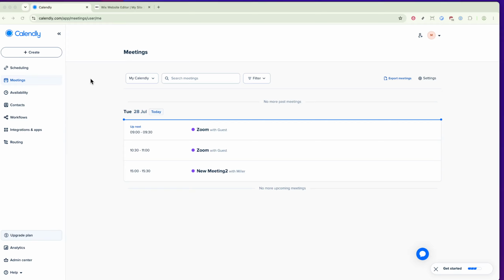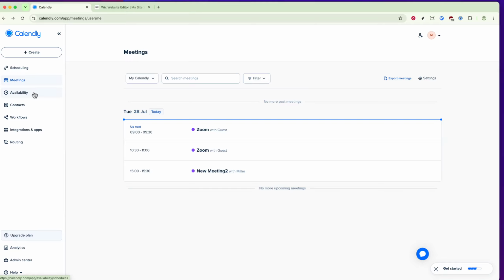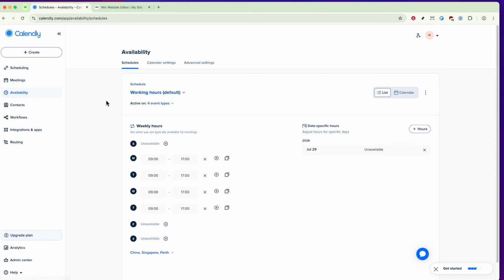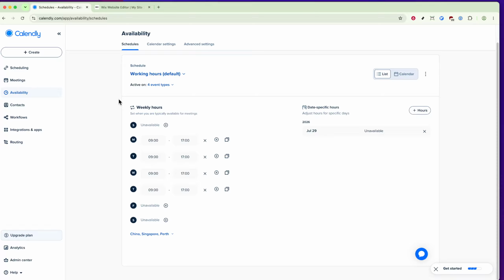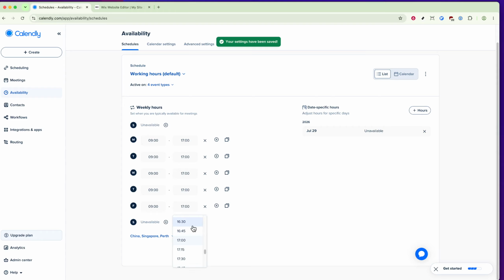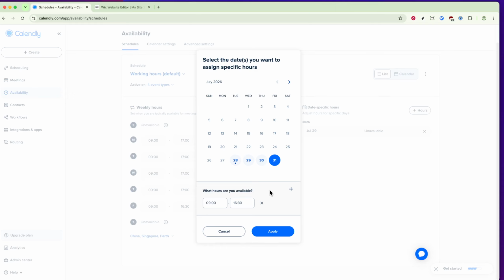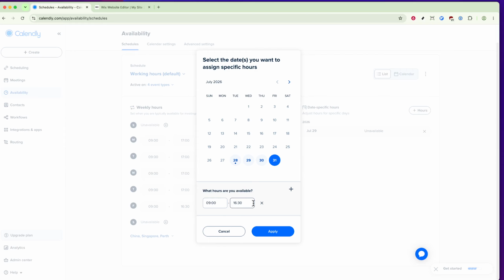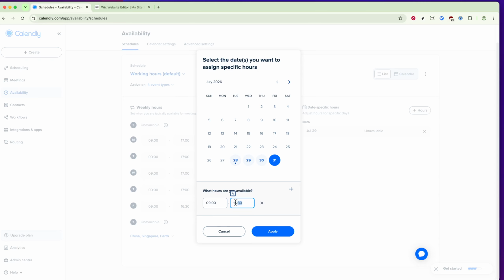How to Block Time in Calendly (Step-By-Step) [2026 guide]